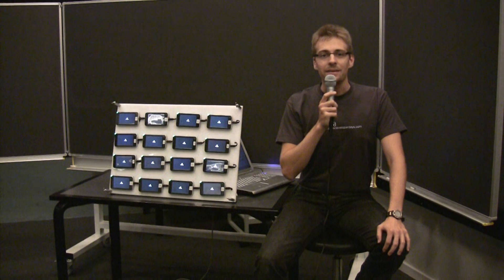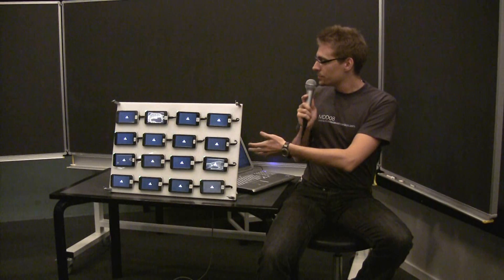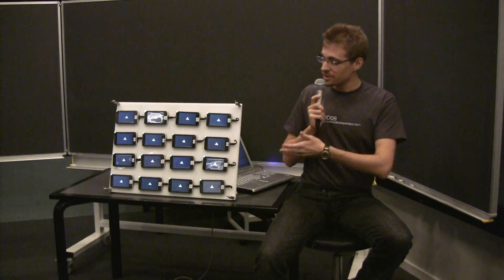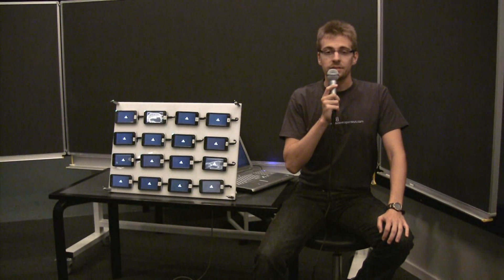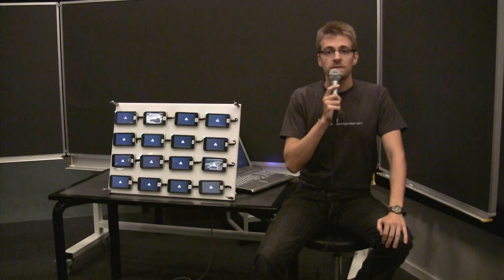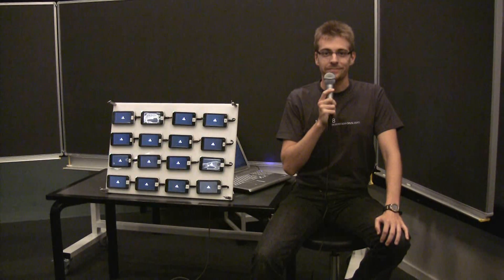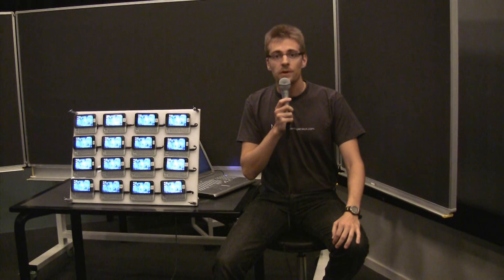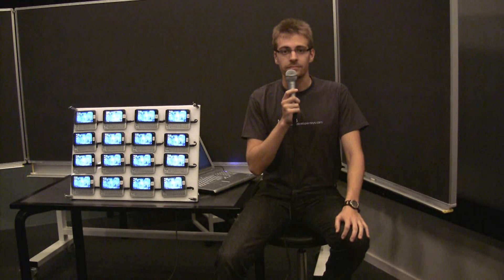Network Coding N810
Testbed of 16 Nokia N810 devices performing XOR network coding - mobiledevices.kom.aau.dk